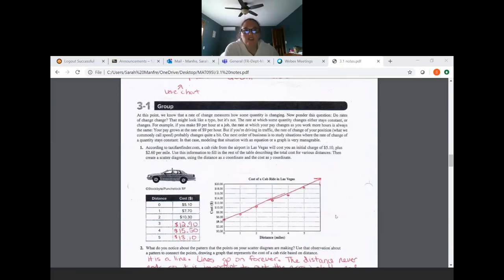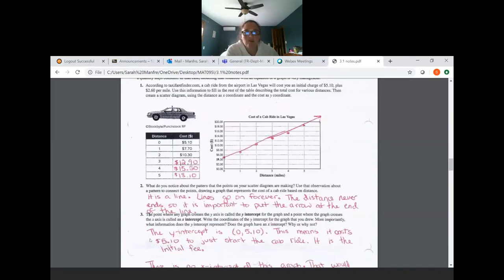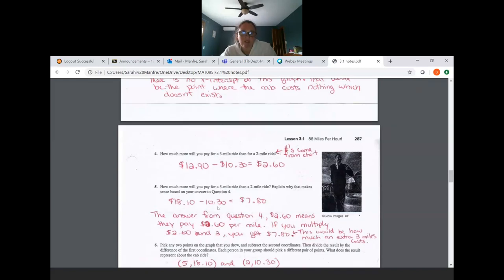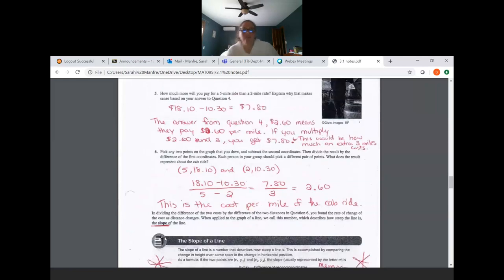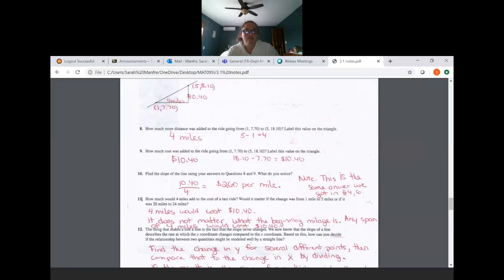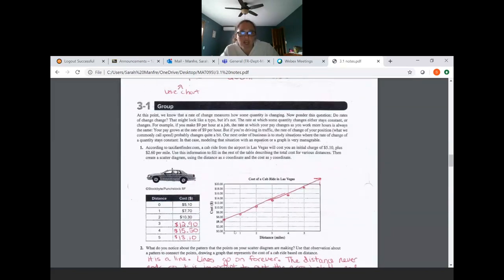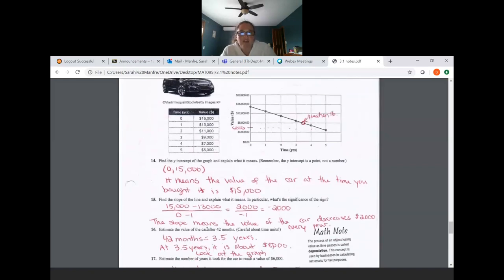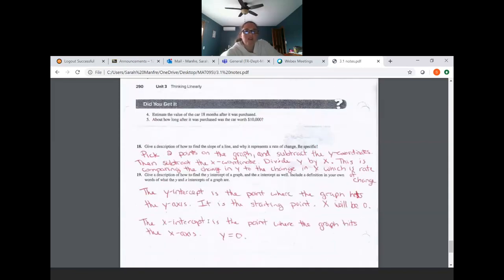3 1 group work solutions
3.1 group work solutions